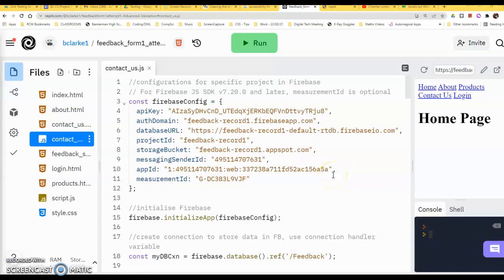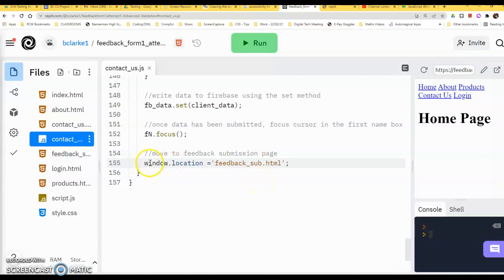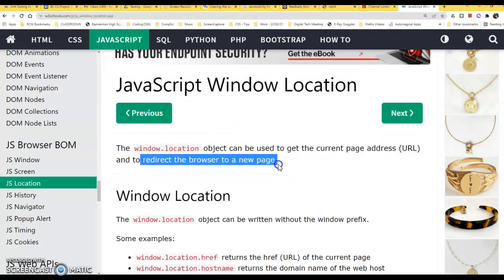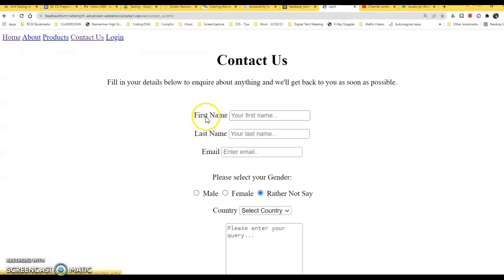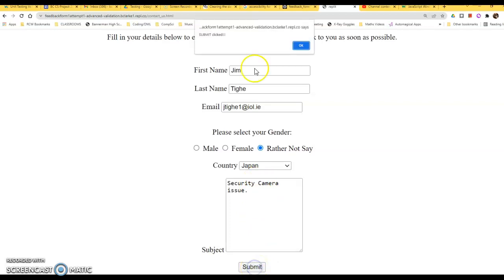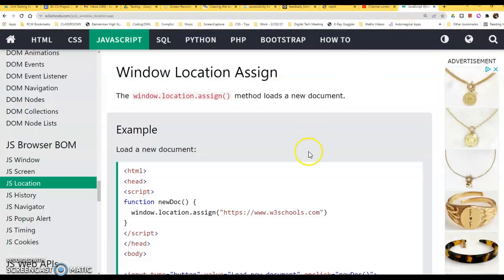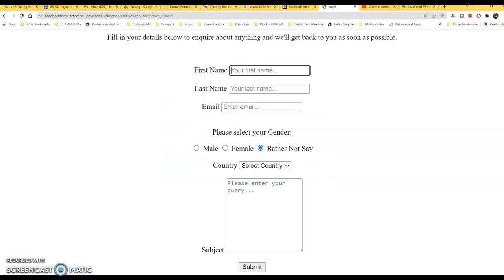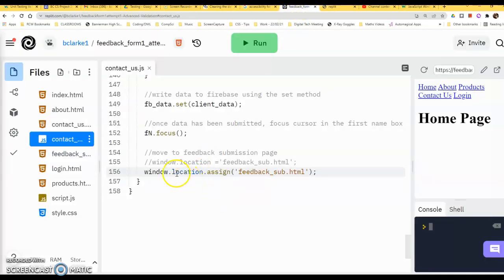#17 - Loading a New Page